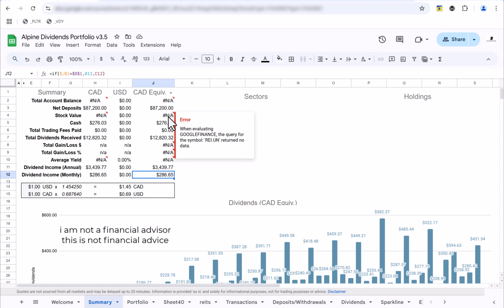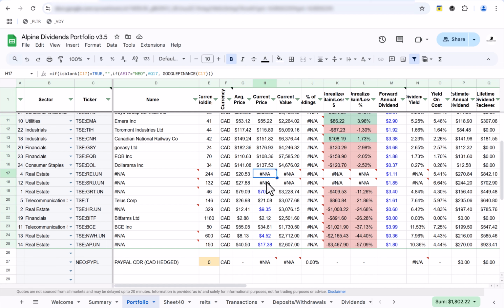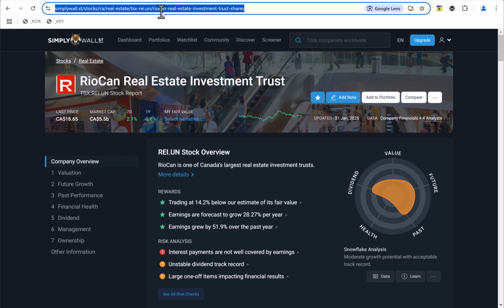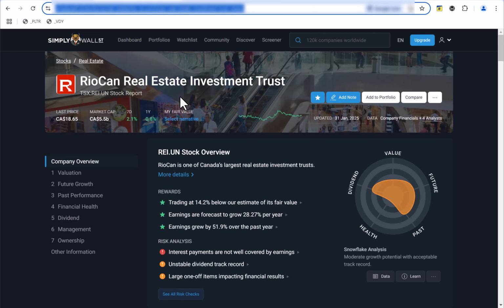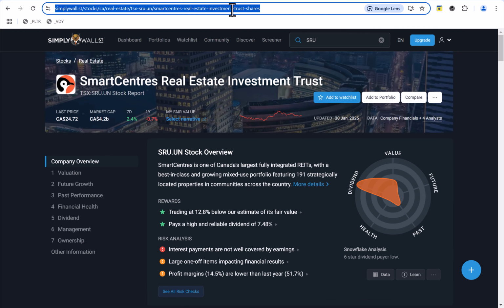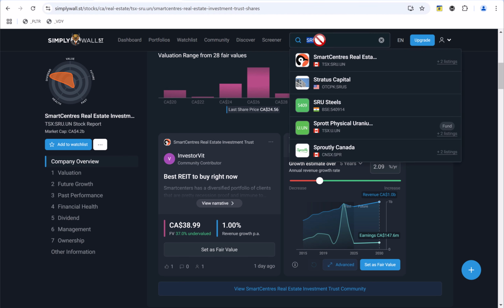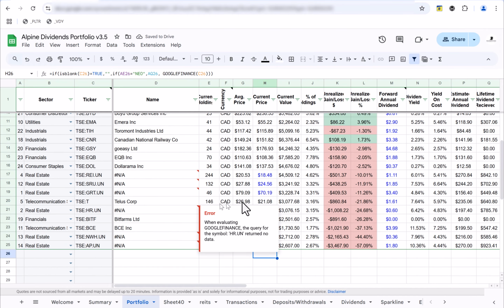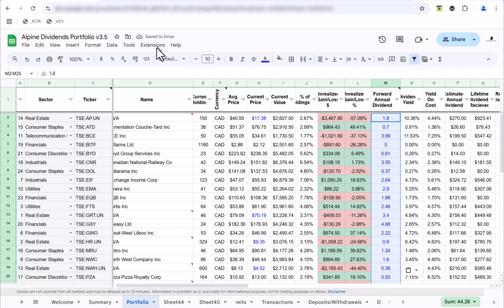How to clear NA errors for REITs, NEO, etc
Here is the formula, watch the video in full to learn how to use it properly.

=VALUE(REGEXEXTRACT(IMPORTXML("","/html/body/div/div/div[2]/section/div/div[1]/div/header/div/div[3]/div/div[1]/div/div[2]/span",), "(\d+(?:\.\d{1,2})?)"))

Sign up for wealthsimple with the link below and get $25. You can then get $25 over and over again for inviting your own friends and family. Easy money!

New to Dividend Investing? Listen to "Dividend Investing Made Easy" audiobook for free